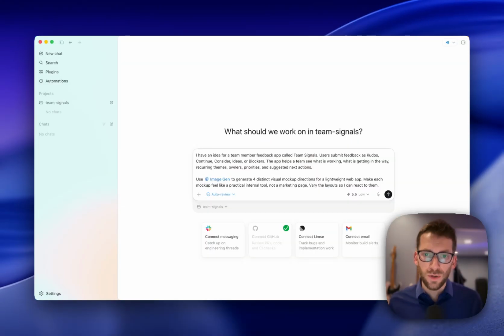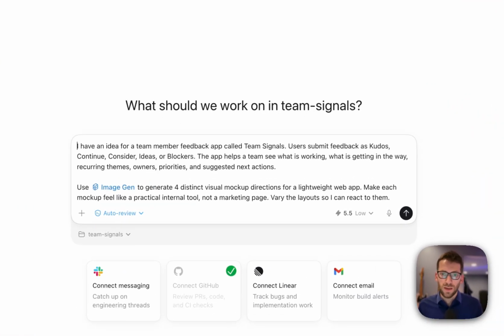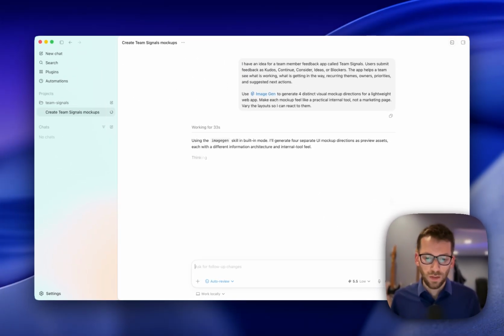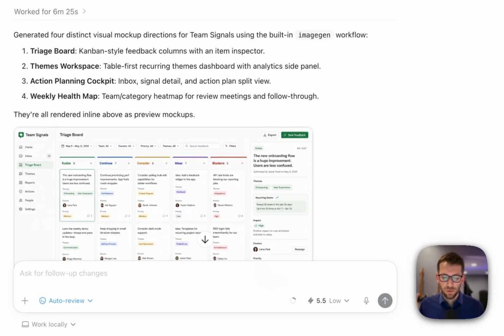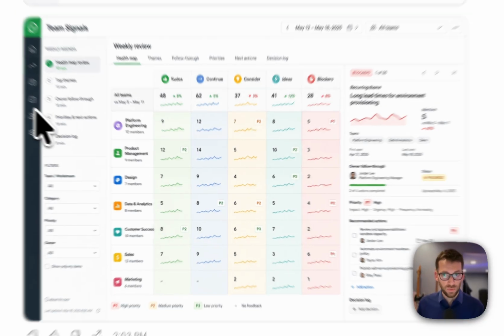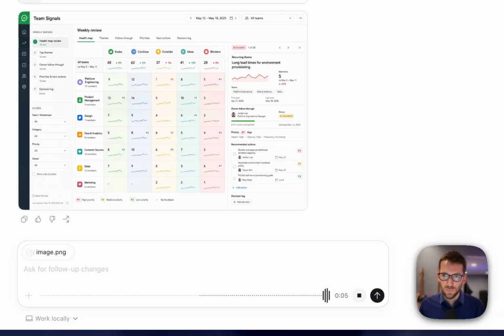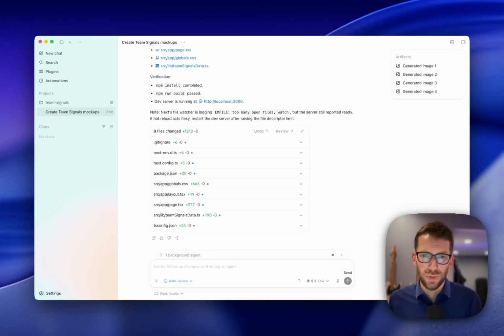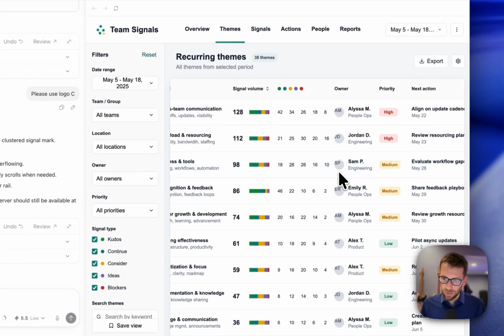Using Codex to Turn an App Idea Into a Working Prototype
In this demo, I use Codex to go from a rough app idea to visual mockups, then turn one of those directions into a working prototype.

The example is a lightweight team feedback app called Team Signals. I start by asking Codex to generate multiple UI directions, choose one, and then have Codex implement a local prototype that I can review in the in-app browser.

The workflow:
1. Start with a rough idea
2. Generate visual design options
3. Pick a direction
4. Build a working prototype
5. Iterate in the browser

The point is not that the first version is perfect. It’s that Codex can help make an abstract idea concrete enough for stakeholders, PMs, designers, engineers, and customers to react to.